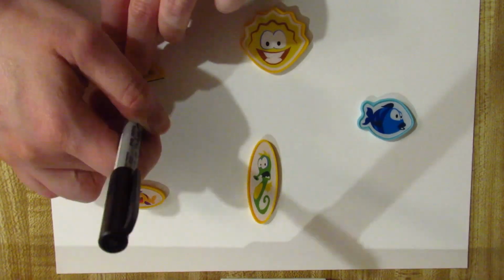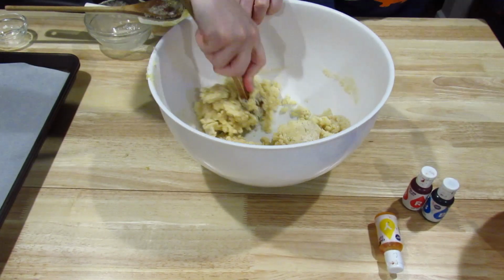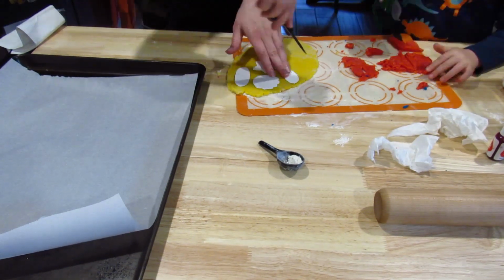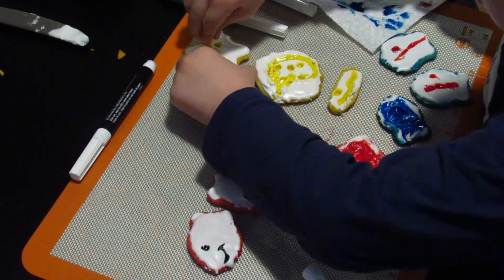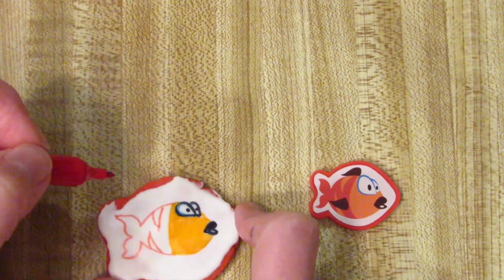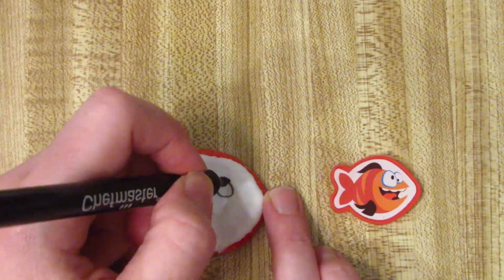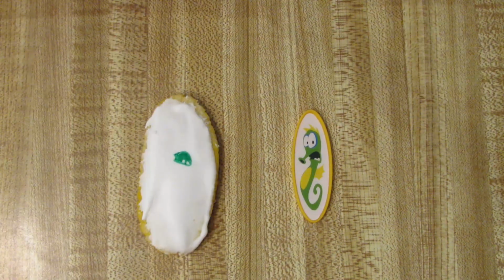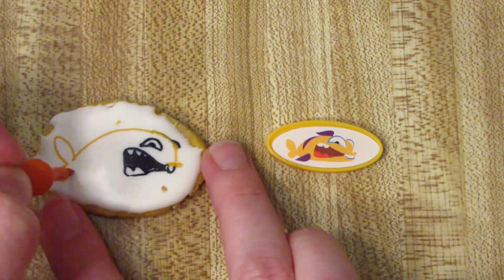Board Game Bakes | Kids Cookies from Fish Club!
Wow! It’s already November. This is a special video because it features my 3yo son. Fish Club is a game for children 5 + so this video is designed to be something you can create with kids or as a good starting point to recreating some of my bakes. It features simple products that can be found in your grocery store baking aisle. Thank you to Blue Orange Games for sending me with sample to try! I hope you enjoy!

Buy Local 😊

You will need (note: I used premade products to make this easy to recreate at home):
Sugar cookies (I used a Betty Crocker mix which needs flour, eggs and butter)
Red, yellow and blue food gel
Icing (I used the premade decorating icing)
Edible food markers